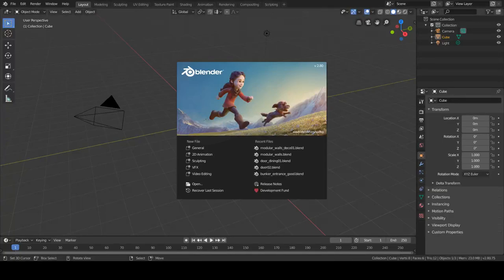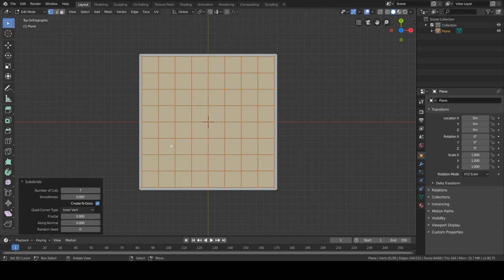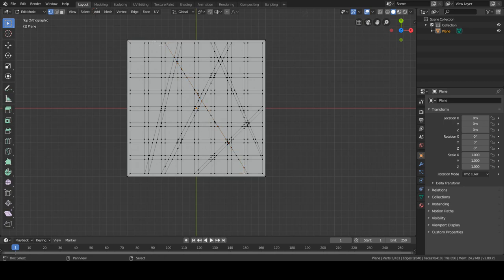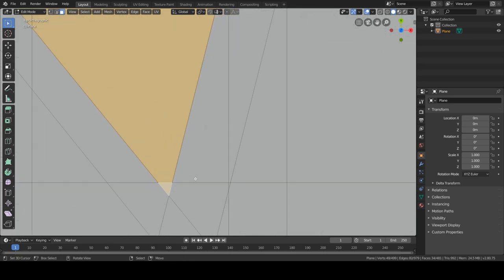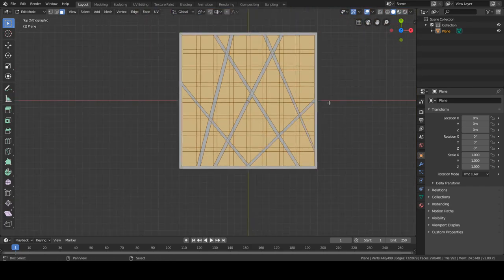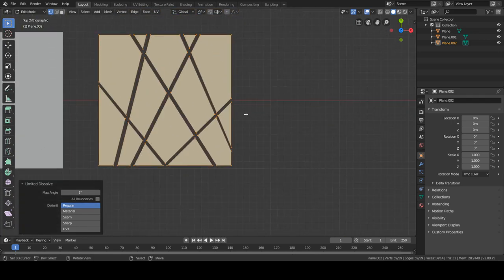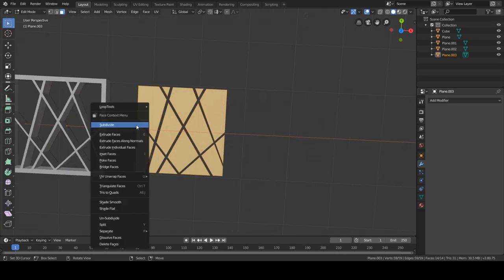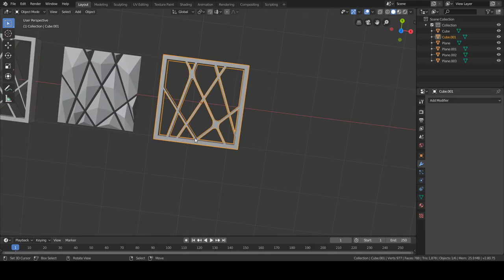Abstract art designs in Blender 2.8 (Outstanding!)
You will learn how to make various abstract designs using one simple method that you will later be able to work on to create amazing abstract art designs in Blender 2.8 that you can use for arch viz, to create abstract art...

Pc specs:
-cpu: i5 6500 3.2 Ghz
-gpu: nvidia 1060 3Gb
-mobo: asus maximus viii ranger
-ram: 8 Gb HyperX Savage
-memory: 120 Gb ssd + 1 Tb hdd